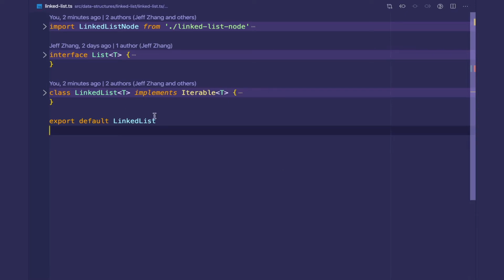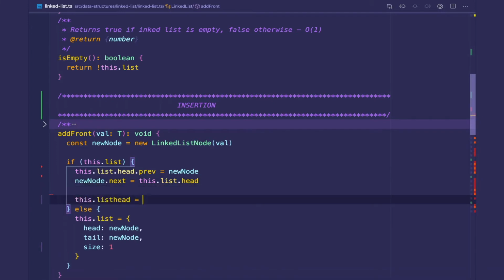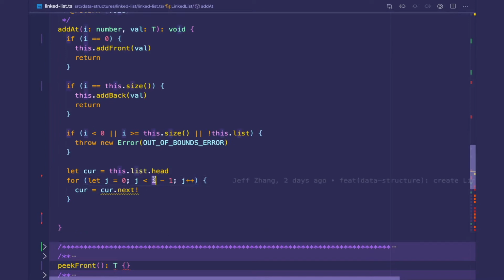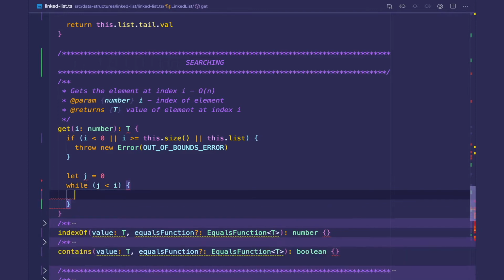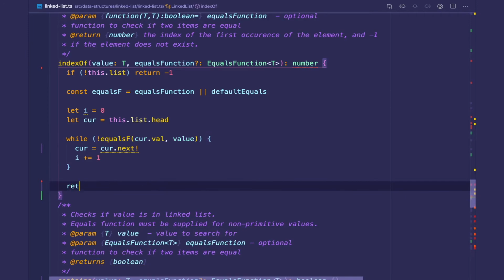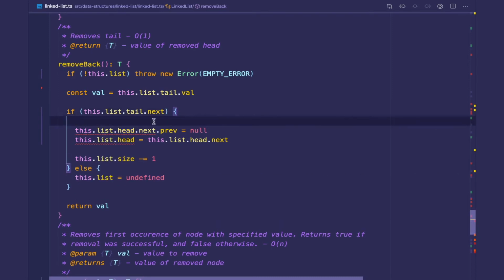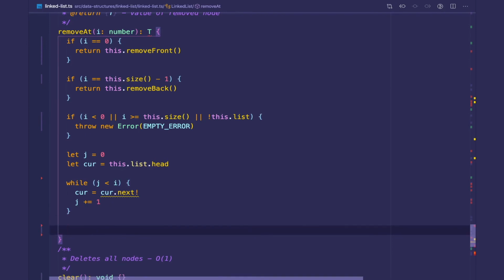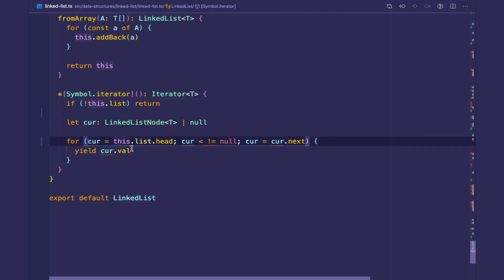Data Structures in Typescript #6 - Linked List Implementation